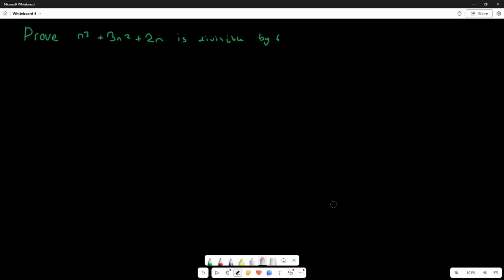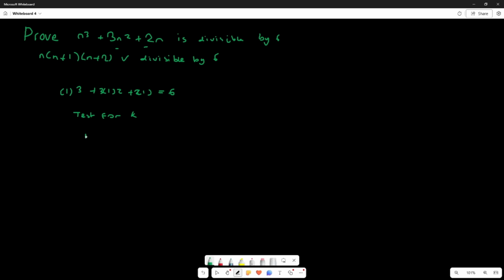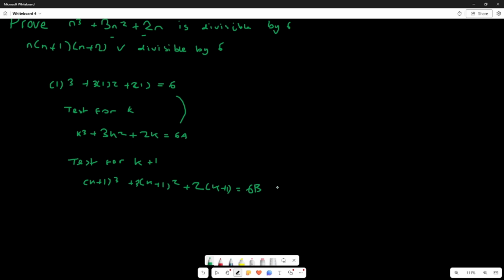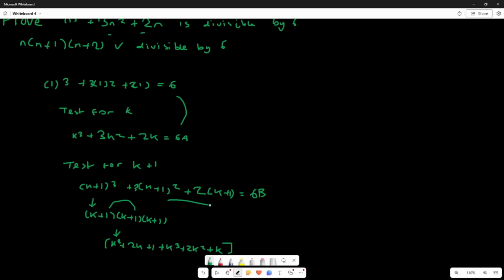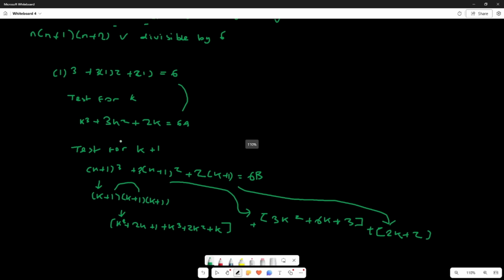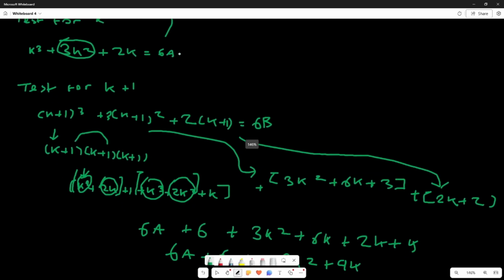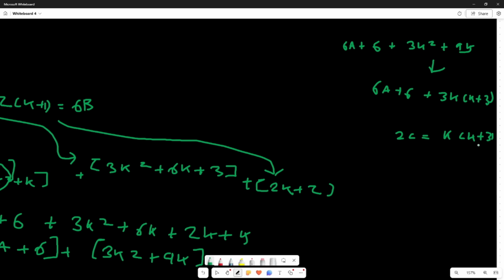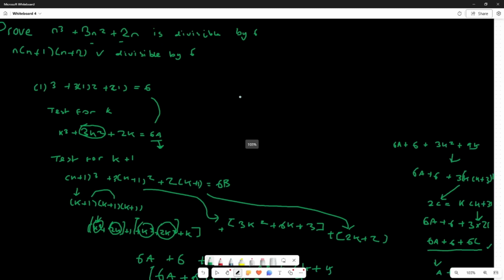A level maths n3 + 3n^2 + 2 is divisible by 6 includes two proofs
Hello har maths going over stuff.